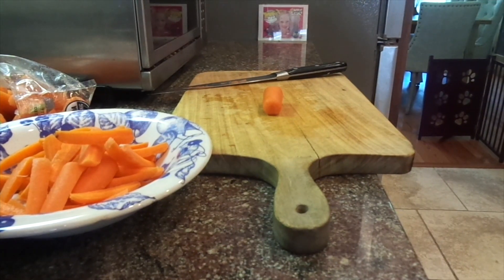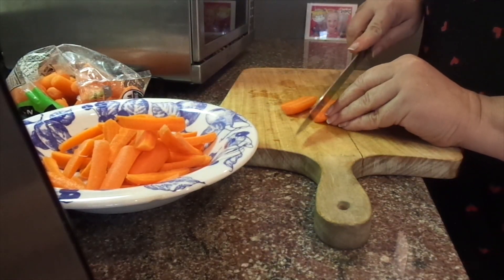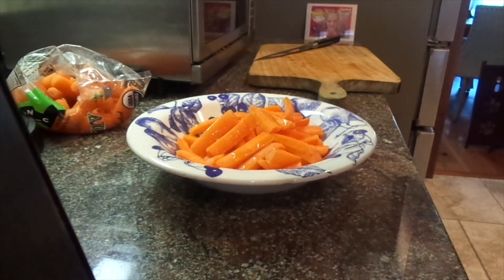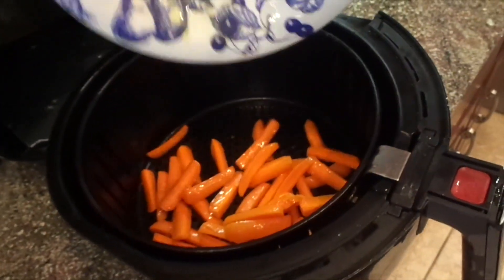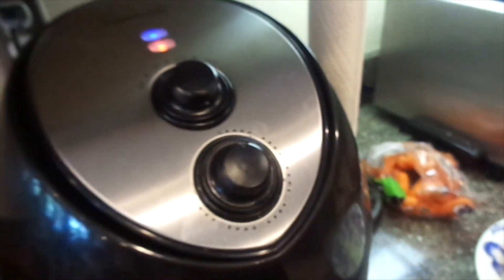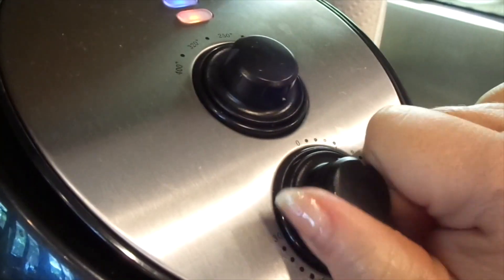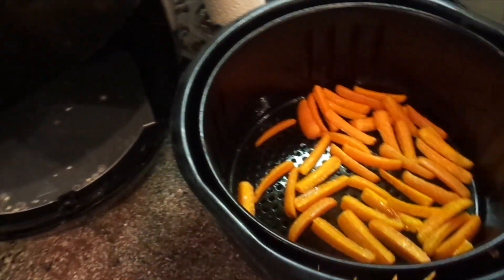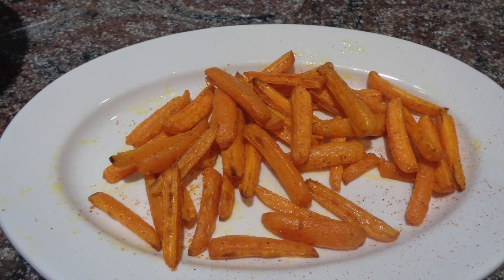Air Fryer Carrot Fries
Making a healthy alternative to french fries in the air fryer.  Total cooking time was about 12 minutes to get the fries done and crisp.  Season with salt and pepper when they're done.